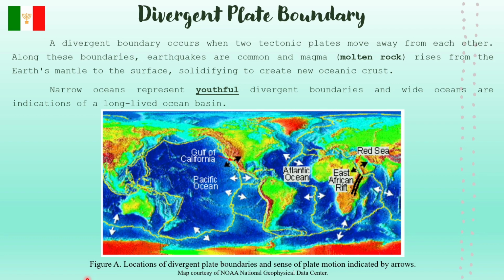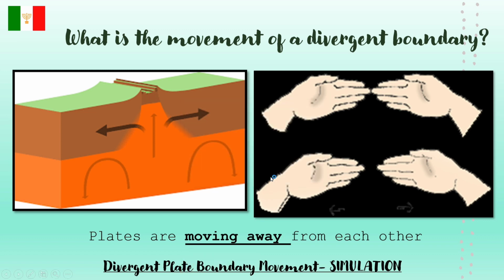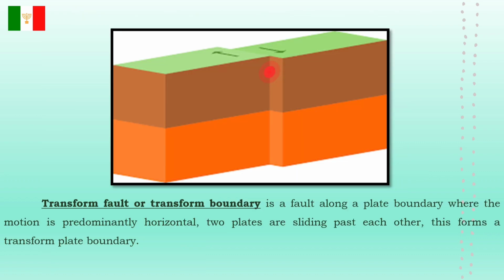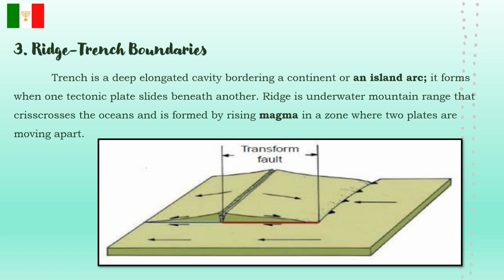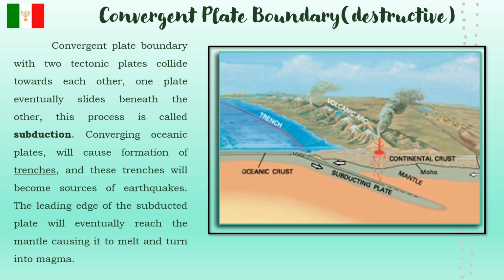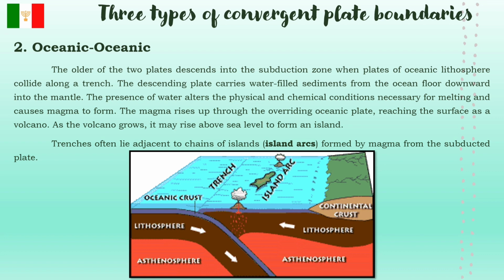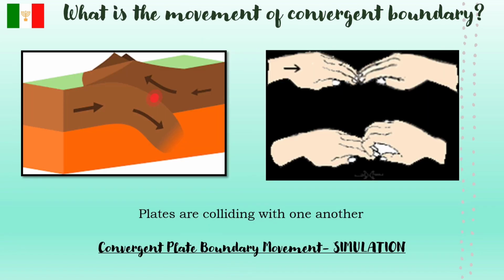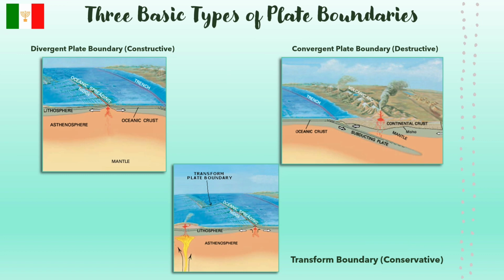Types of Plate Boundaries with Simulation: Divergent, Convergent and Transform Plate Boundaries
Types of Plate Boundaries Lesson Video Simulation: Divergent, Convergent and Transform
Lesson Video by: Teacher Issa 🌺
Time Stamp ⏱️⏰⌚❤️
Plate tectonics 0:30
Three Basic Types of Plate Boundaries 4:17
Divergent Plate Boundaries 4:36
Convergent Plate Boundaries 16:50
Transform Plate Boundaries 10:38
Divergent Plate Boundary (Constructive) SIMULATION  8:45
Transform Plate Boundary(conservative) SIMULATION 15:33
Three Types of Transform Plate Boundaries  12:43
Convergent Plate Boundary(destructive) SIMULATION 23:31
Three types of convergent plate boundaries 18:41

Plate tectonics- Plates are driven by cooling of Earth (convection)-Convection is like a boiling pot. Heated soup rises to the surface, spreads and begins to cool, and then sinks back to the bottom of the pot where it is reheated and rises again.

Types of Plate Boundaries
1. Divergent Plate Boundary (Constructive)-  A divergent boundary occurs when two tectonic plates move away from each other. Along these boundaries, earthquakes are common and magma (molten rock) rises from the Earth's mantle to the surface, solidifying to create new oceanic crust.
The evolution of a divergent plate boundary has three recognizable stages.
A.  The birth of a divergent boundary requires that an existing plate begin to divide. This is happening today in East Africa, in an area known as the East African Rift zone
B. Eventually the gap will form a narrow ocean (youth) much like the Red Sea to the north of the East African Rift zone. The Red Sea separates Saudi Arabia from Africa (Fig. A). A similar narrow sea, the Gulf of California, lies between México and Baja California (Fig. B).
C. It takes millions of years to form a mature ocean, as rates of plate motions are slow (10-100 mm/yr.). The oldest oceanic crust in the Atlantic and Pacific Oceans is the same age (~180million years) but the Pacific is much wider than the Atlantic because it is spreading 2 to 3 times as fast
Divergent Plate Boundary-occurs when two plates are moving away from each other; creates zone of tension; Geologic features formed are : oceanic ridges and rift valleys
2. Transform Plate Boundary(conservative)-Transform Plates move past one another, sliding. They do not destroy or create land.
- Where two plates are neither spreading apart nor colliding with each other, plates are sliding/ grinding past each other. Plates slide past each other at transform boundaries: lithosphere is neither destroyed nor created. Famous example is San Andreas Fault of California;  When the plates move past one another they create earthquakes.
Three Types of Transform Plate Boundaries
A. Ridge-Ridge Boundaries
B. Trench-Trench Boundaries
C. Ridge-Trench Boundaries
3.Convergent Plate Boundary(destructive)-  Convergent plate boundary with two tectonic plates collide towards each other, one plate eventually slides beneath the other, this process is called subduction. Converging oceanic plates, will cause formation of trenches, and these trenches will become sources of earthquakes. Geologic features formed are: volcanoes, mountain ranges and trenches.
Subduction- the process by which two plates collide and one plate is drawn underneath the other.
Three types of convergent plate boundaries
1. Oceanic-Continental
2. Oceanic-Oceanic
3. Continental- continental

Hi everyone 👋 Inaanyayahan ko po kayo na ifollow at isubscribe ang mga sumusunod na channel na nasa baba 😍 Napakahalaga po na mabisita nyo ang mga channel na ito. Maraming salamat po❤️

Follow me on different social media accounts ❤️